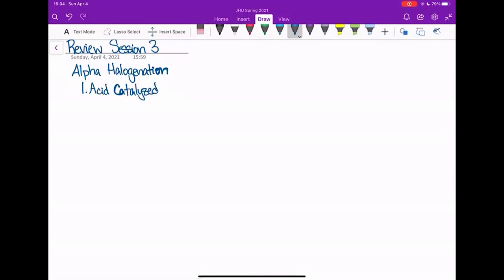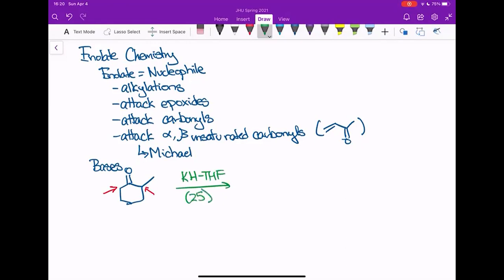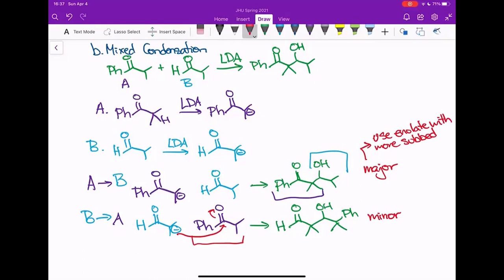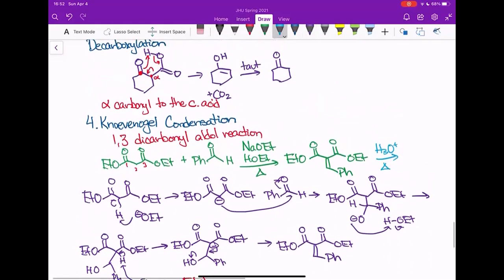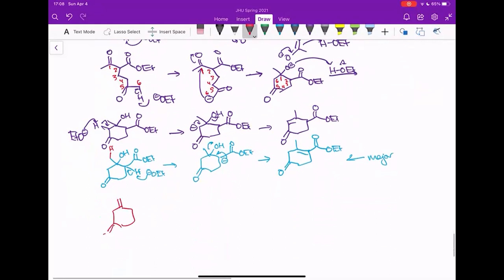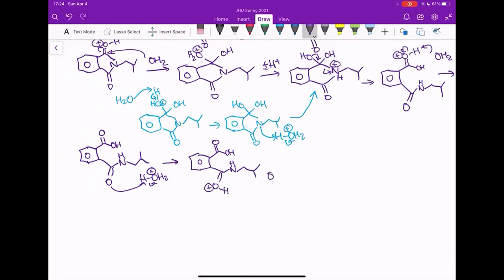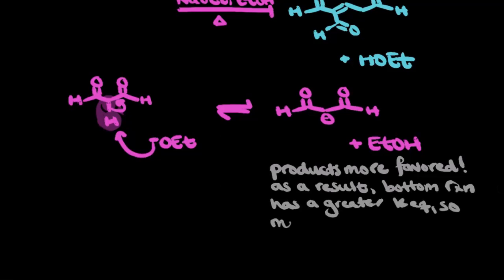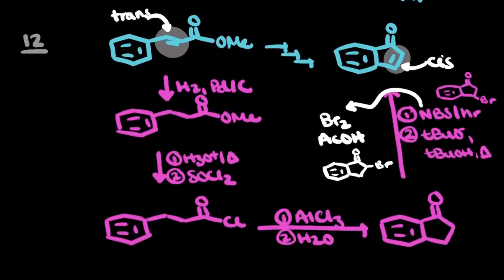Organic Chemistry II: PILOT Review Session 3